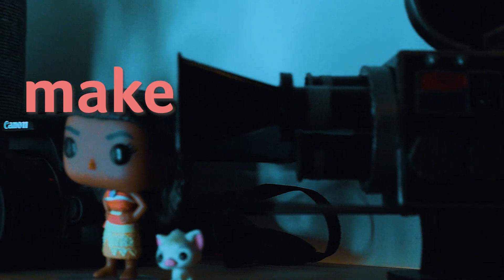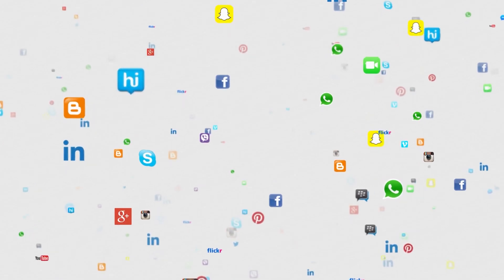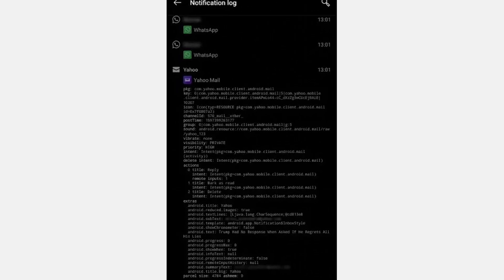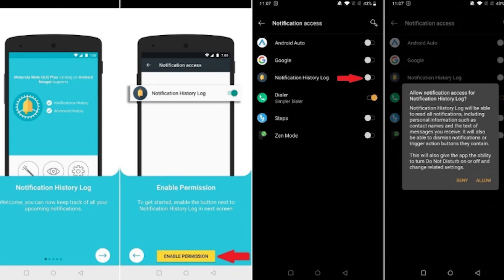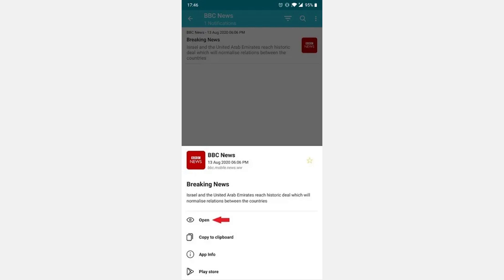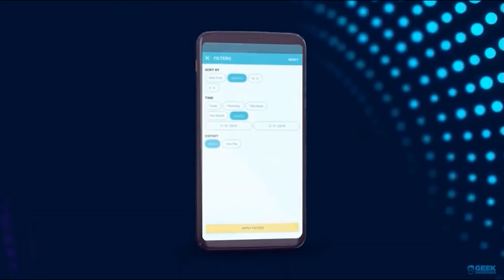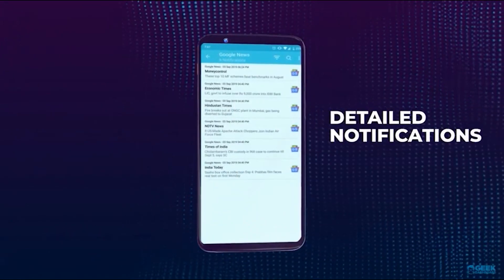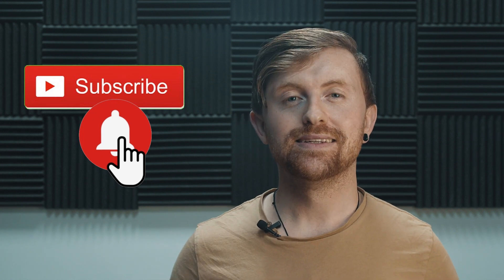How to Access your Android Notification History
Our Android phones are flooded with notifications each day, so it's tempting just to clear that notification list into oblivion. But what if you think you missed something important in your notifications? At that point, you might want to check your notification history, and on Android you can.

Here we'll show you how to access your notification history on Android.